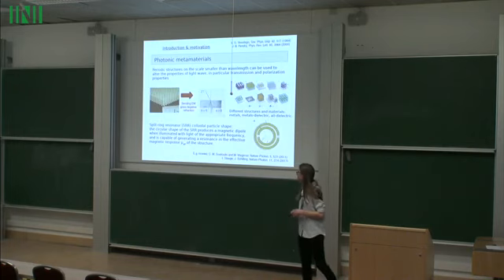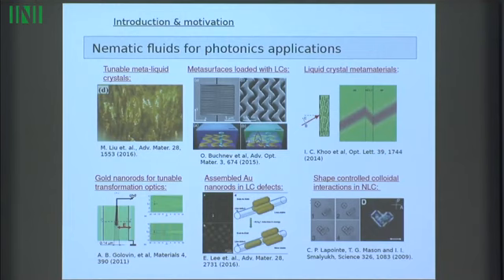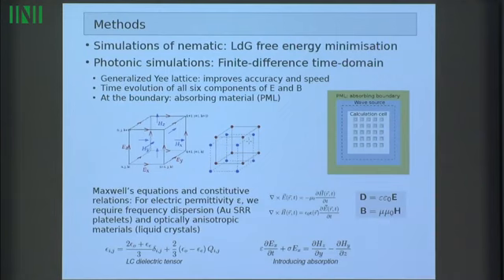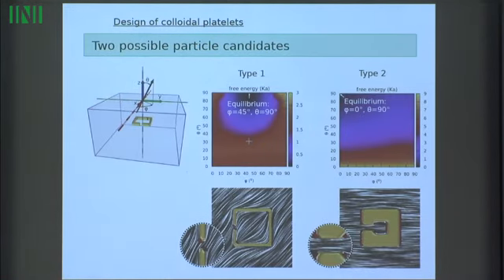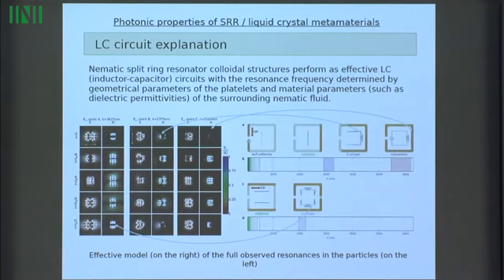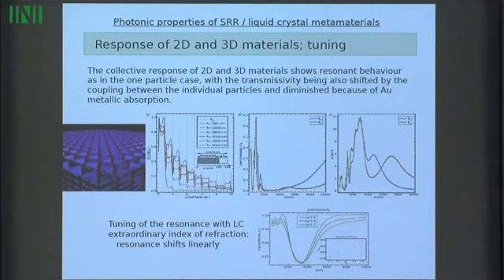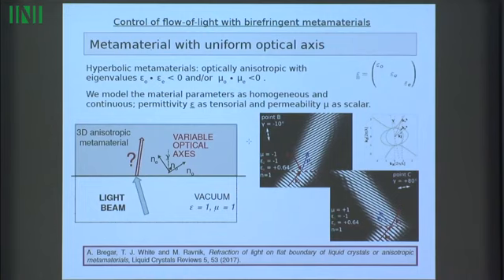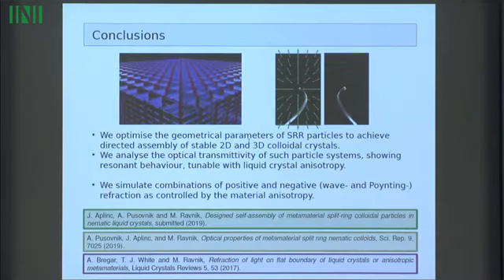DNMW03 | Ms. Anja Pusovnik | Liquid crystal metamaterials from nematic colloidal platelets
Speaker: Ms Anja Pusovnik (University of Ljubljana)
Date: 15th May 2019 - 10:20 to 10:40
Venue: INI Seminar Room 1
Title: Liquid crystal metamaterials from nematic colloidal platelets
Event: (DNMW03) Optimal design of soft matter - including a celebration of Women in Materials Science (WMS)
Abstract: Metamaterials are artificial materials with properties otherwise not existing in nature. This is achieved through the design of its constituent building blocks, which are generally several times smaller than the operating wavelength. An interesting route for the fabrication of photonic metamaterials is their self-assembly in liquid crystals. Here, we firstly determine the optimal geometrical parameters of a single split ring resonator (SRR) colloidal particle in order to achieve the stability of the 2D and 3D SRR structures in liquid crystals using free energy calculations. Then we focus on the optical response of such a composed material, notably the resonances in the transmissivity spectra, and tunability of optical properties of the SRR colloidal crystal with external fields.